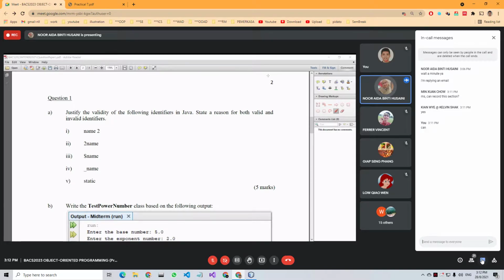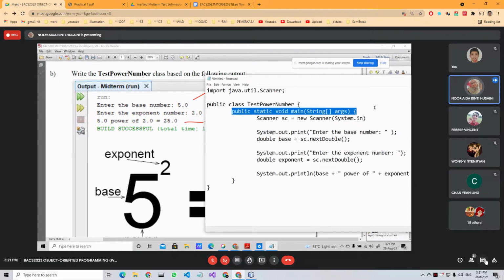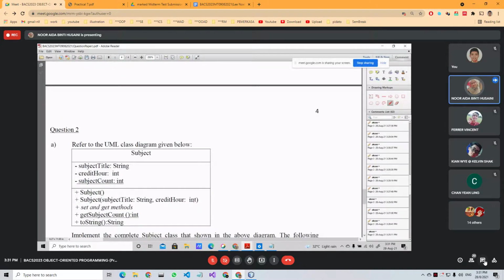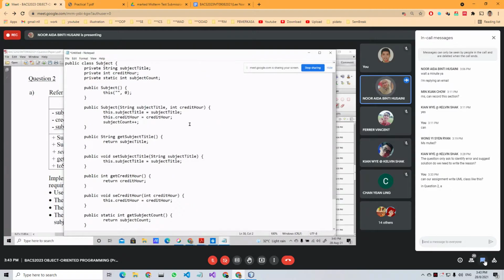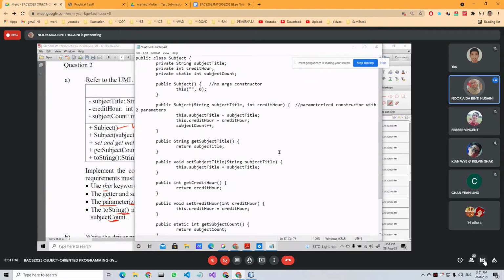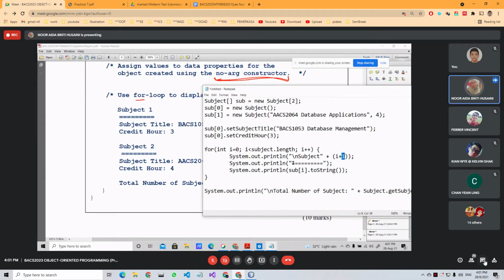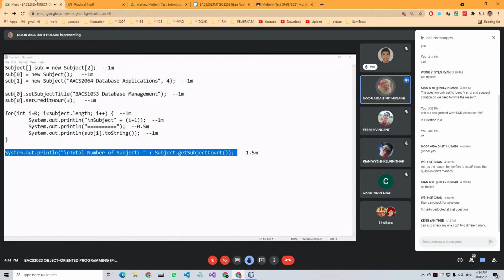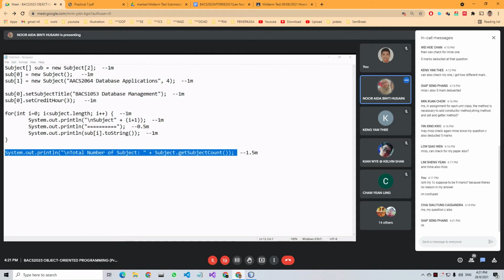OOP Midterm Result and correction discussion (28.8.2021)